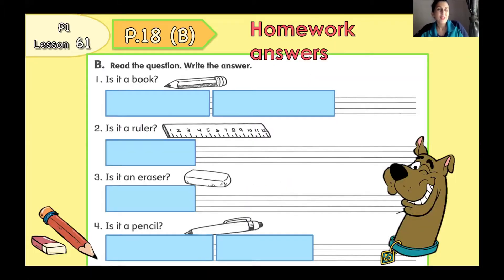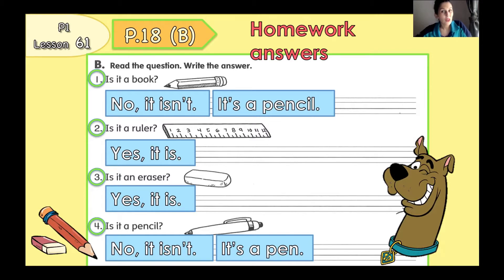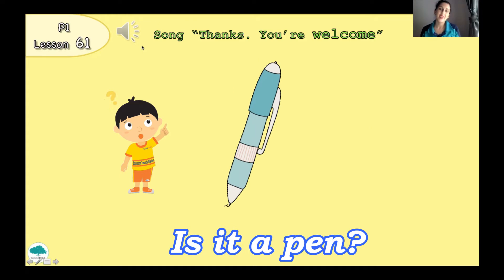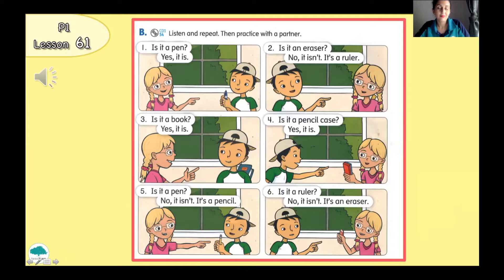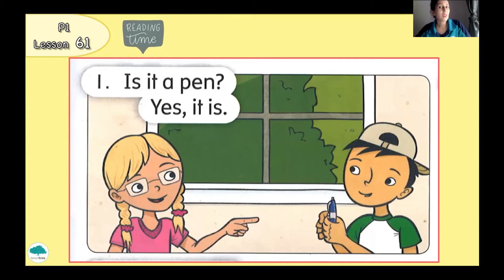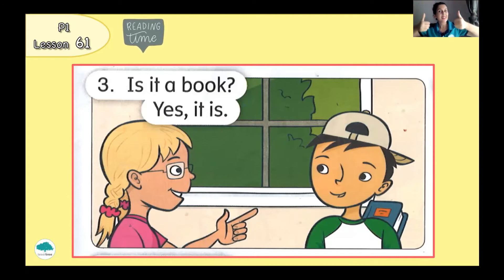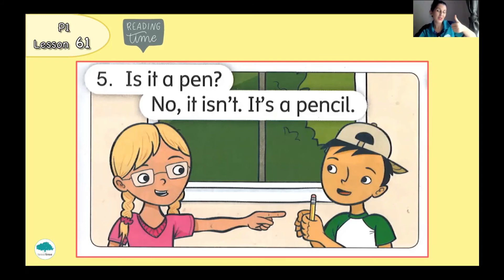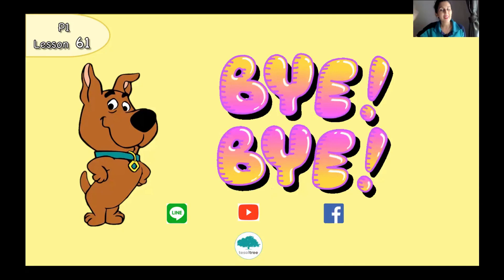I.P. English Time For P.1 - Is it a______? Lesson61